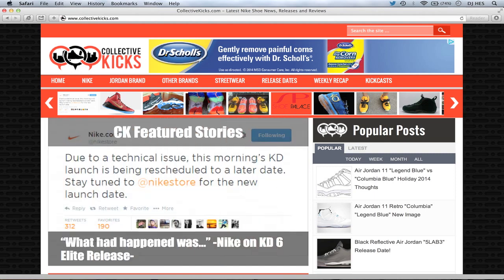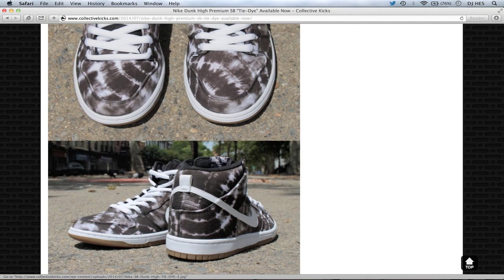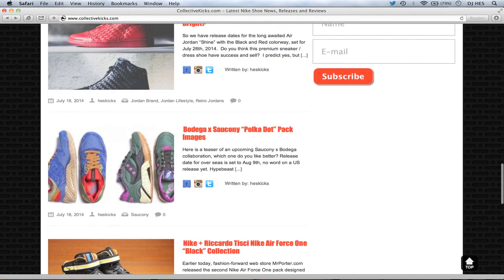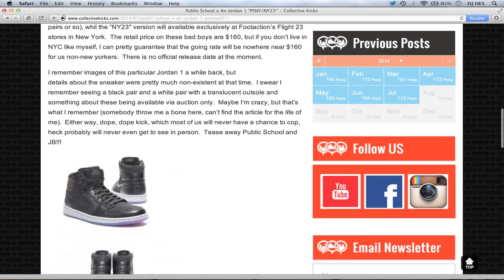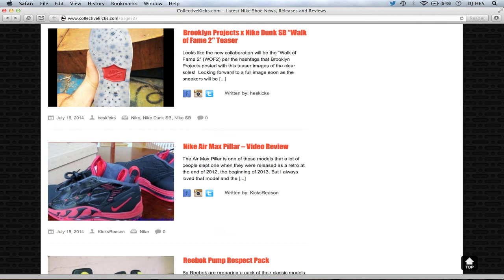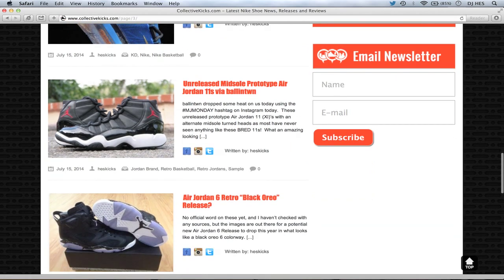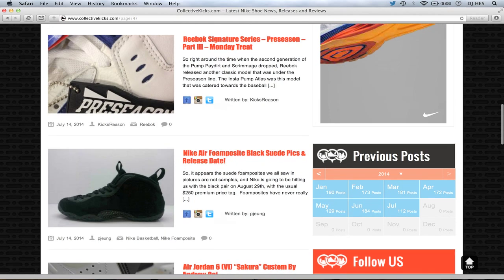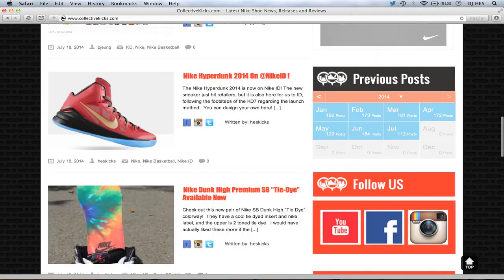Collectivekicks Weekly Recap 7.18.14: WOF2, AJ11 Sample, AJ Shine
please book mark it! :oP

HERE ARE THE SNEAKER STORIES AND NEWS FROM THE WEEK OF JULY 18TH:

Way of Wade 2 "305″ Available Now!
NIKE ROSHE RUN HYP "TEAM RED"
"What had happened was..." -Nike on KD 6 Elite Release-
Nike Hyperdunk 2014 On @NikeiD !
Nike Dunk High Premium SB "Tie-Dye" Available Now
Will The $400 Jordan "Shine" Be Bright?
Bodega x Saucony "Polka Dot" Pack Images
Nike + Riccardo Tisci Nike Air Force One "Black" Collection
Air Jordan 6 "History of Jordan" to release 8/9/14
Nike Air Pure Uptempo -- Throwback Thursday -- Ep 8
Public School x Air Jordan 1 "PSNY/NY23″
Performance Meets Style: Fall 2014 Nike Women's Apparel
Reebok The Court Victory 2014 Retros
Jordan Shine To Release In The Near Future?
Asics X Ubiq GT Cool
Nike "What The Lebron" XI (XI) Authentic vs Replica Comparsion (WTL)
Nike SB Dunk Low "Quartersnacks" Images
Brooklyn Projects x Nike Dunk SB "Walk of Fame 2″ Teaser
Nike Air Max Pillar -- Video Review
Reebok Pump Respect Pack
Sneaker Tips: How To Lace Your Nike KD7 Video
! SHOE PALACE RESTOCK !
Converse CONS Weapon Skate Announced
Nike Flyknit Air Max Atomic Orange / Vivid Blue / Volt
Nike KD 6 Elite "Supremacy" Releasing Soon
Unreleased Midsole Prototype Air Jordan 11s via ballintwn
Air Jordan 6 Retro "Black Oreo" Release?
Reebok Insta Pump Fury And Beauty & Youth Of Japan
Nicole Scherzinger Twerking In Nike Dunk Sky Hi's (NSFW?)
Nike Air Max Lunar90 Moon Landing Release Date
Adidas ZX Flux
@NikeID KD7 "Kill Bill" (Bruce Lee) Detailed Review! + Glow Test & On Foot
Reebok Signature Series -- Preseason -- Part lll -- Monday Treat
Nike Air Foamposite Black Suede Pics & Release Date!
Air Jordan 6 (VI) "Sakura" Custom By Andrew Ooi
JORDAN 29 GETS A RELEASE DATE
Nike Lebron Gold "Kings Crown" Video Review + On Foot w/ Comparison
Sneaker Throwback Thursdays Ep 23: Lebron Back To The Cavs?
Nike KD7 "35,000 Degrees" Video Review + On Foot